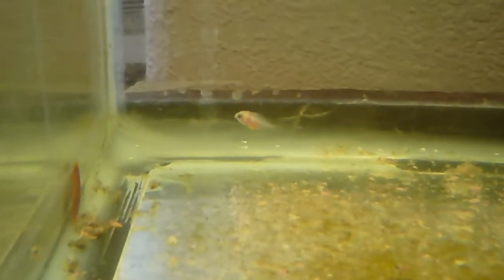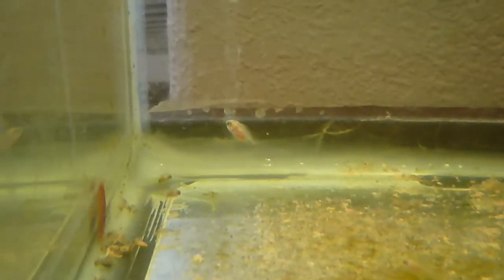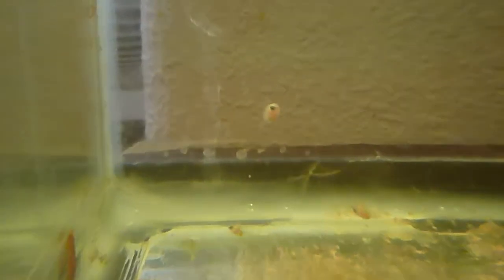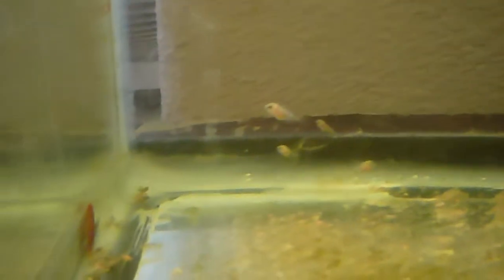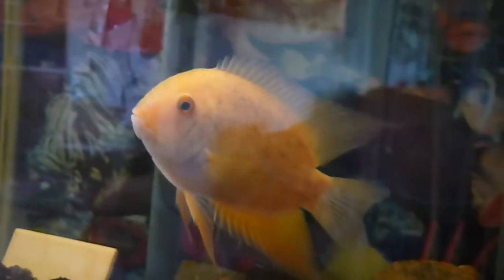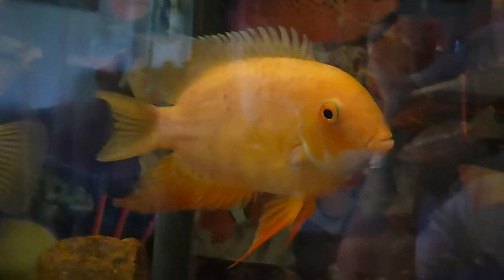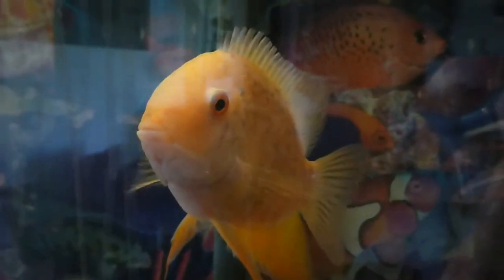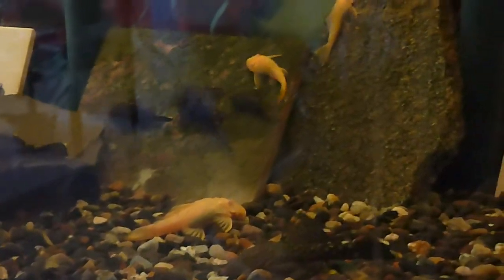Golden Severum Fry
This is an update of my golden severum fry that have been artificially hatched and raised in a 10 gallon aquarium fed almost exclusively finely ground flake foods.